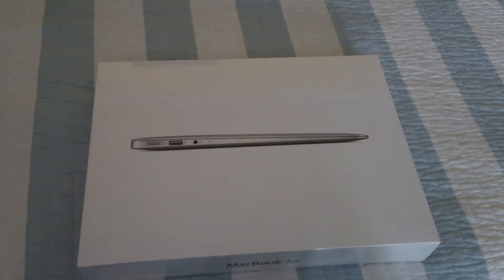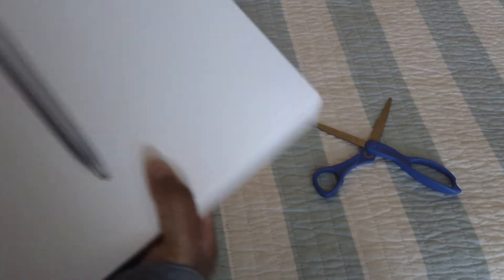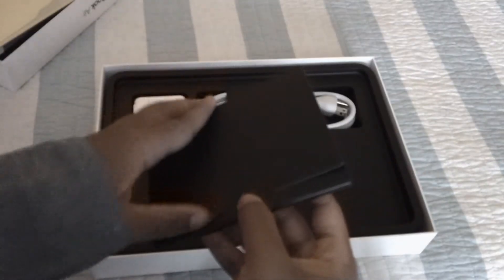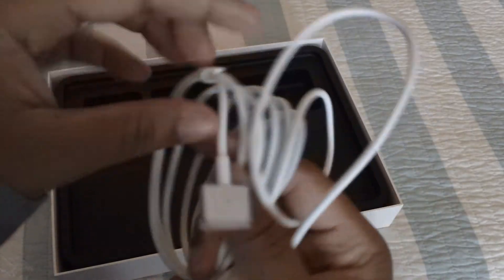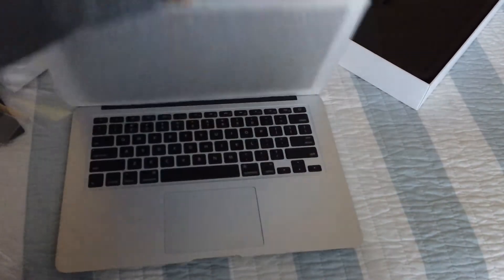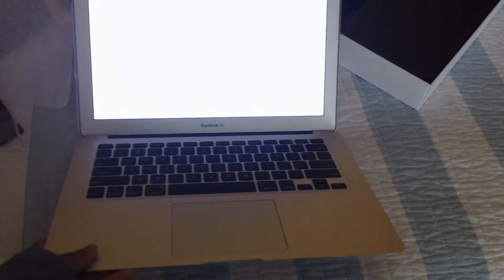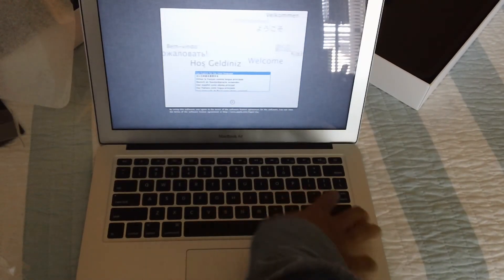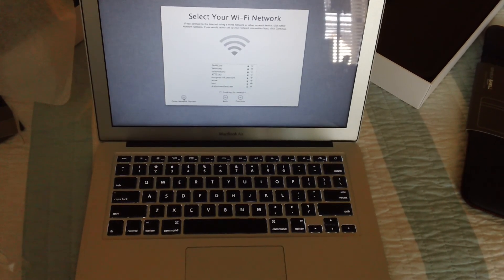Unboxing MacBook Air 13" (2012)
Hey guys this is my unboxing of my MacBook Air.